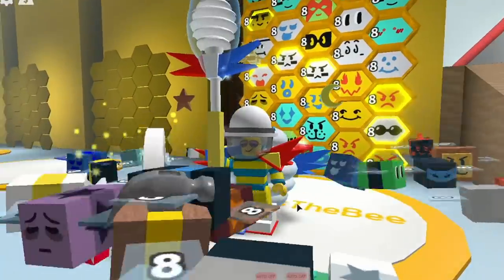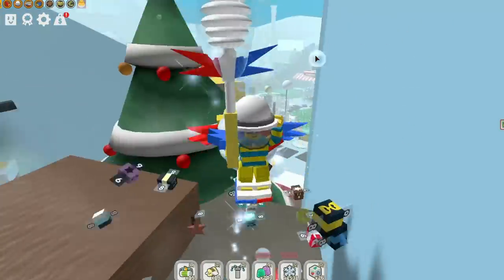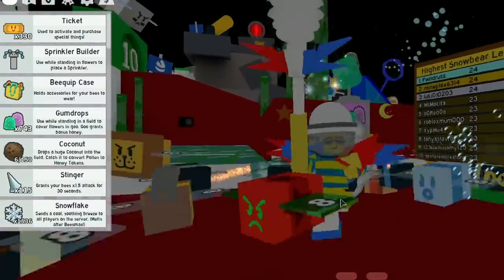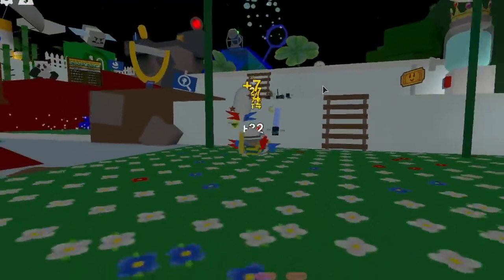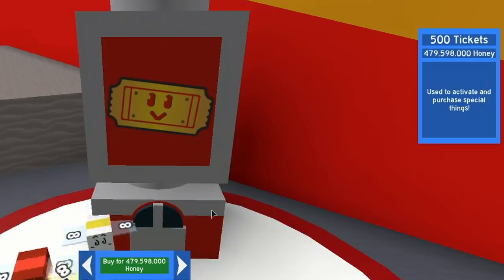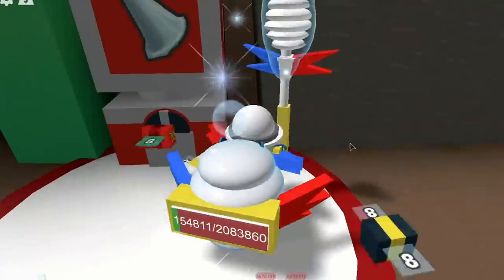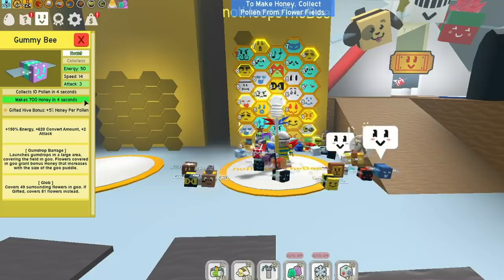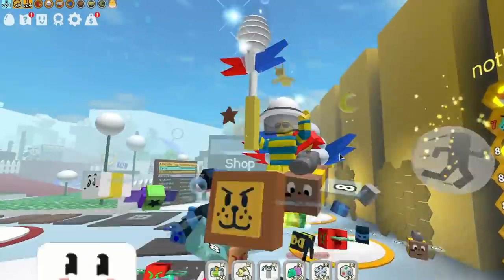FASTEST WAY TO GET A GUMMY BEE IN BEE SWARM SIMULATOR (NO ROBUX)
After reaching 35 bees the focus now turns to improving the hive and as the Gummy Bee is clearly one of the Top 3 Bees in Bee Swarm Simulator is time to hatch one. But 2500 gumdrops is very hard to save, or is it? He's how you're gonna get your Gummy Bee. Easy and Fast.